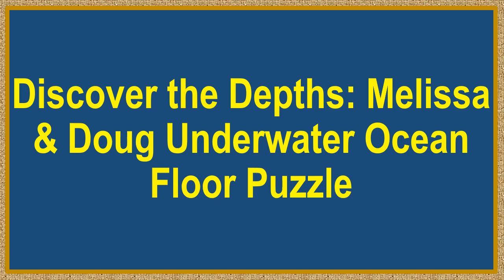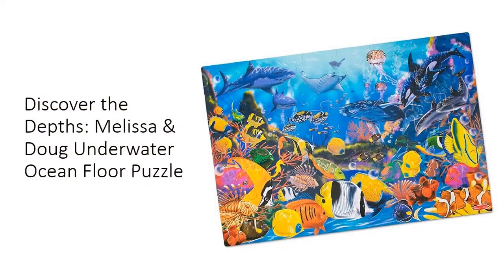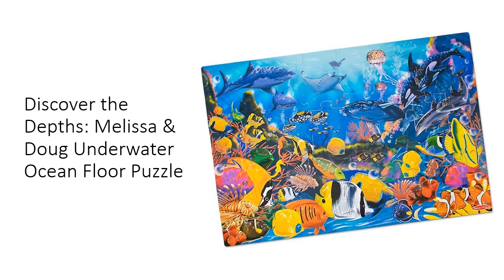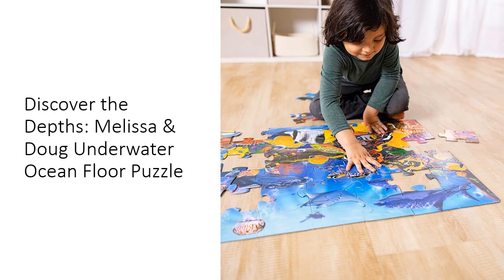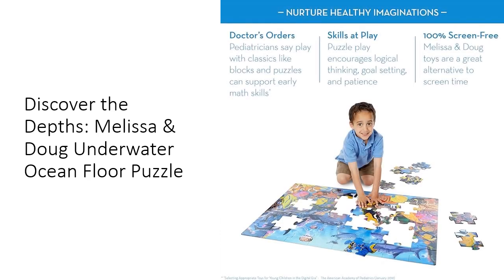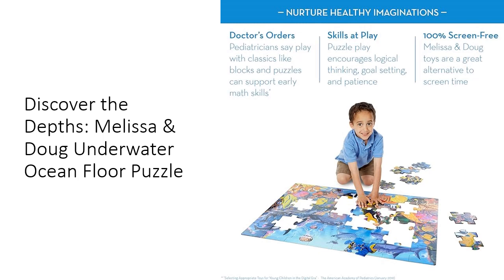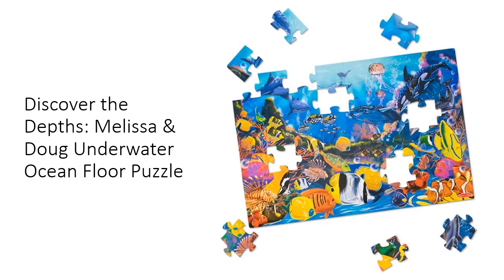Discover the Depths: Melissa & Doug Underwater Ocean Floor Puzzle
🌊 Dive into a world of wonder with the Melissa & Doug Underwater Ocean Floor Puzzle! Featuring vibrant original artwork, this jumbo puzzle transports kids to the depths of the ocean, where they can explore a rich tapestry of marine life. With 48 extra-thick cardboard pieces and an impressive size of 2 by 3 feet, this puzzle offers oversized fun for little ones ages three and up.

🐠 Designed to promote hand-eye coordination and problem-solving skills, this puzzle provides a captivating learning experience. As children piece together the underwater scene, they'll discover fascinating creatures like jellyfish and sharks while honing their cognitive, physical, and emotional abilities. The easy-clean surface ensures that the puzzle stays looking new, even after repeated play.

🎁 Looking for a thoughtful gift for a preschooler or child? Look no further than this FSC-certified puzzle from Melissa & Doug. The Forest Stewardship Council certification ensures that the materials used in this puzzle come from responsibly managed forests, supporting environmental, social, and economic benefits. Plus, Melissa & Doug's commitment to quality means that this puzzle is built to last.

🚀 Spark imagination and wonder with Melissa & Doug's range of screen-free toys. With over 25 years of delivering innovative products that inspire open-ended play, Melissa & Doug invites children to explore new possibilities and take back childhood. From classic wooden toys to educational puzzles, Melissa & Doug offers countless ways to play and learn, making it a trusted choice for families worldwide.